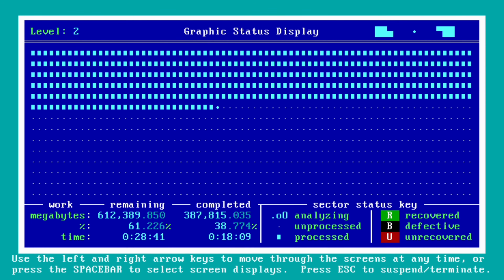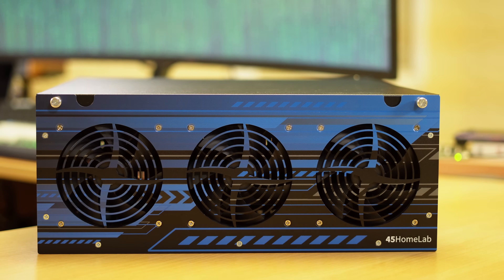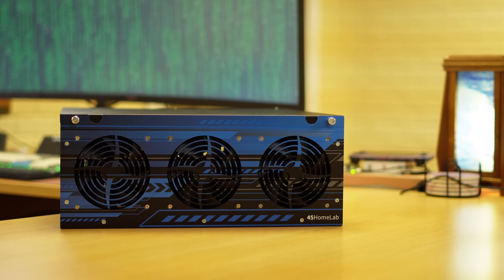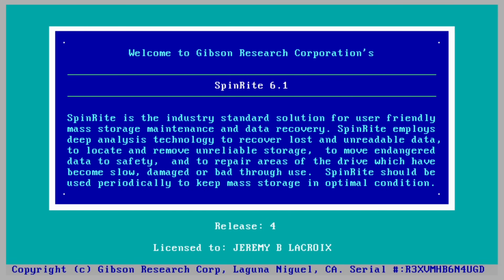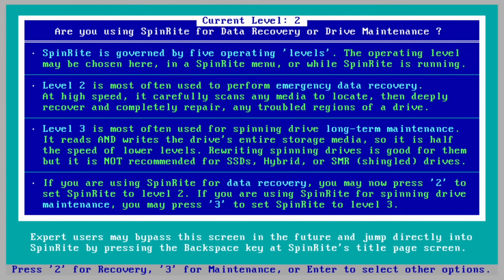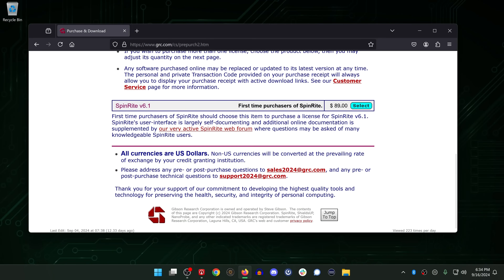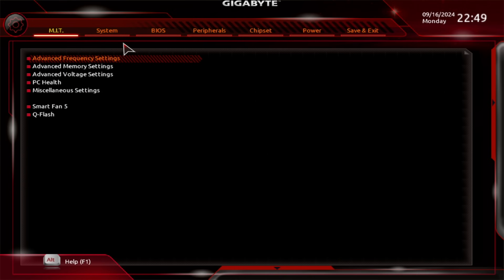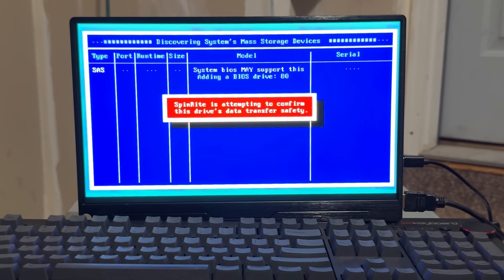SpinRite 6.1 Review: Still the Best Data Recovery Tool?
Although not specific to Linux, SpinRite is a tried and true solution for hard disk recovery and maintenance. In 2024, a brand-new version has been released - and Linux users may want to take a look. But this is not just for Linux users, as SpinRite can refresh just about anything with a hard drive.

*🐧 Linux Support and Consulting*
Receive assistance with your Linux-related project or get help with troubleshooting.

*🕚 TIME CODES*
00:00 - Intro
01:02 - Why make this video?
03:34 - What exactly does SpinRite do?
04:13 - Check out the updated merch shop! merch.learnlinux.tv
05:06 - SpinRite's "Levels"
05:43 - SpinRite purchase and setup experience
06:28 - The downsides of SpinRite